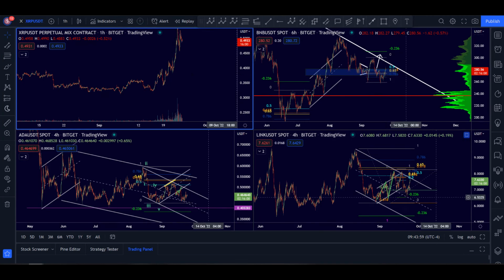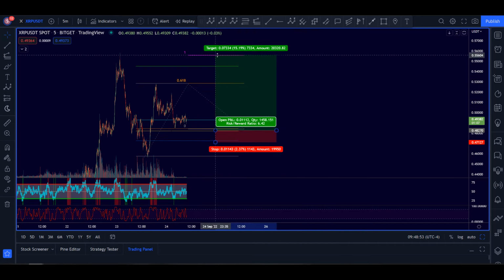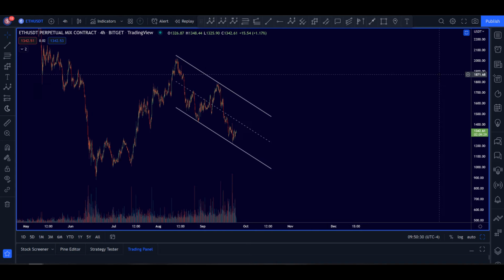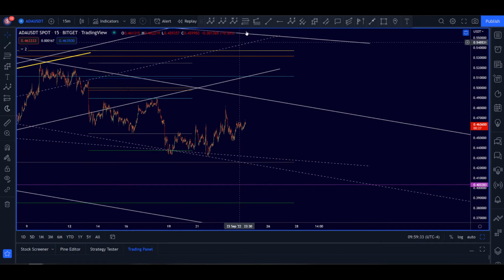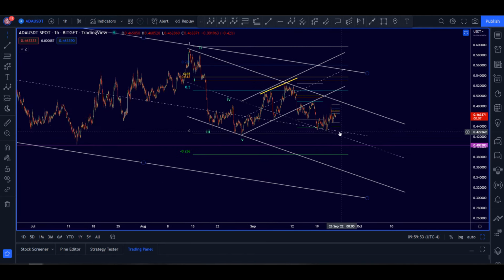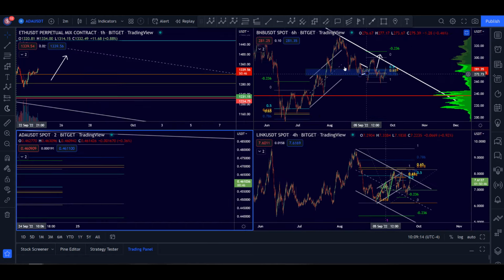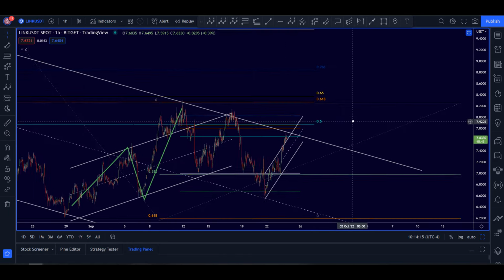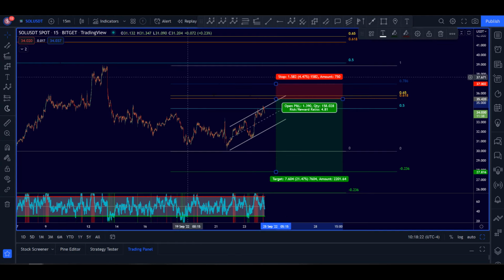Another Trade Extravoganza! ETH SOL BNB ADA XRP LINK